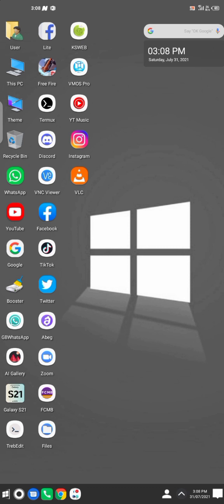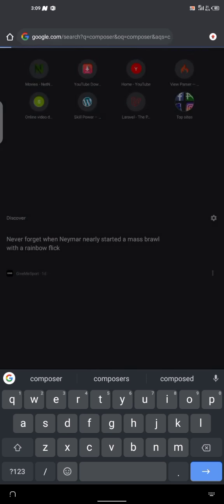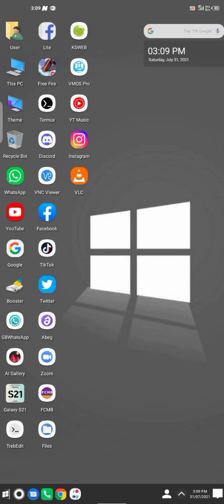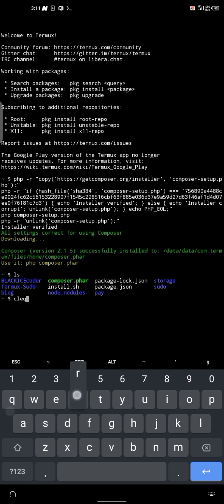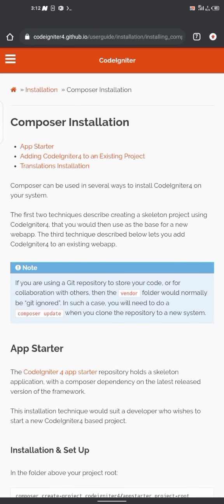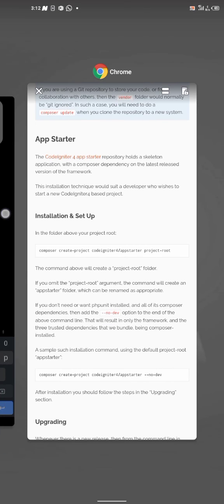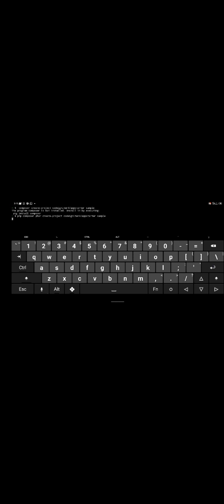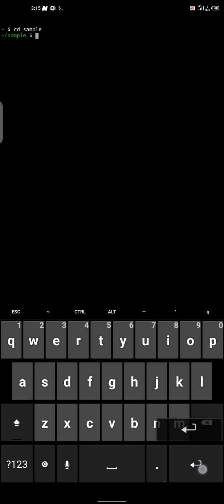How to install Codeigniter4 on Phone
Learn how to install Codeigniter4 on phone using Termux